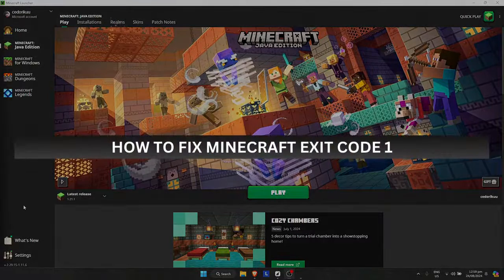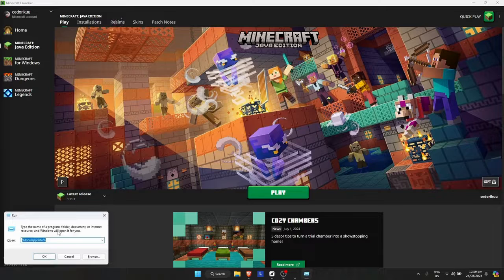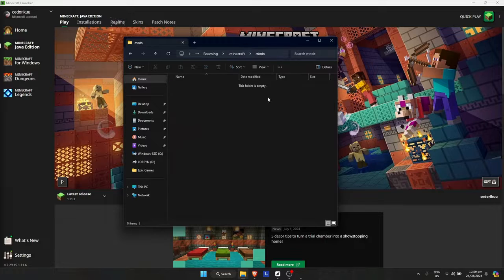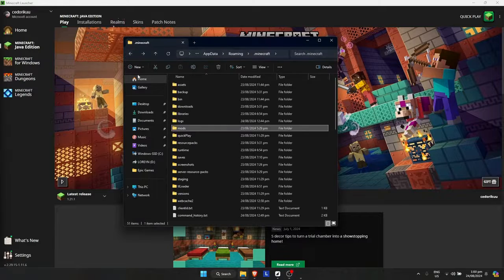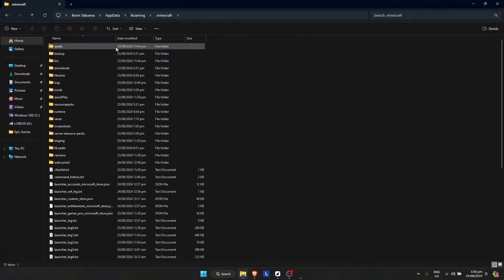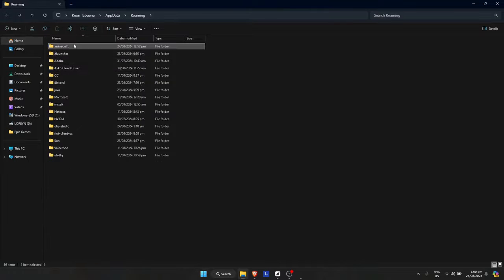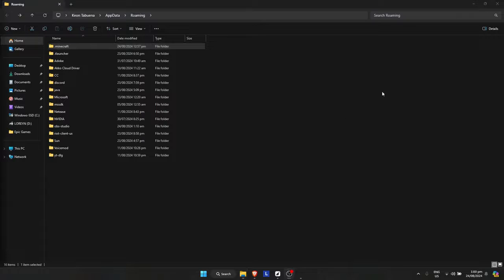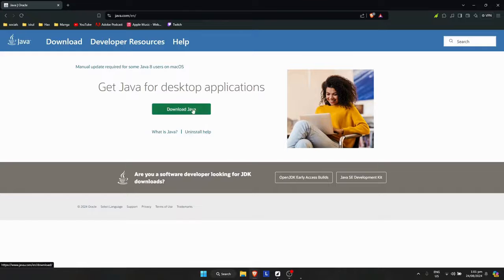How to Fix an Exit Code 1 in Minecraft | Minecraft Tutorial (2027)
Encountering an Exit Code 1 error in Minecraft? This video will guide you step-by-step on how to fix this common issue so you can get back to playing without interruptions. Whether you're facing this error on Java Edition or another platform, I'll walk you through the troubleshooting steps to resolve it. From updating Java to checking your game settings, this tutorial covers everything you need to know to fix Exit Code 1 in Minecraft.

In this tutorial, you'll learn:
What causes the Exit Code 1 error in Minecraft.
Step-by-step instructions to troubleshoot and fix the error.
Tips for preventing future errors and keeping your game running smoothly.

Don’t let errors ruin your Minecraft experience—follow these steps to fix Exit Code 1 and get back to building and exploring!

00:00:00 Introduction
00:00:10 Check Minecraft Mods Folder
00:00:41 Fix Minecraft Crashes
00:01:01 Back Up Minecraft Saves
00:01:23 Reinstall Minecraft for Error Fixes
00:01:43 Download and Install Java